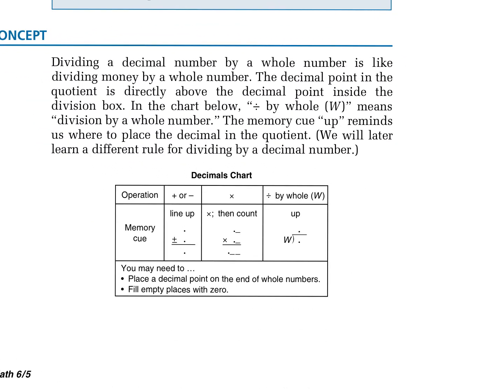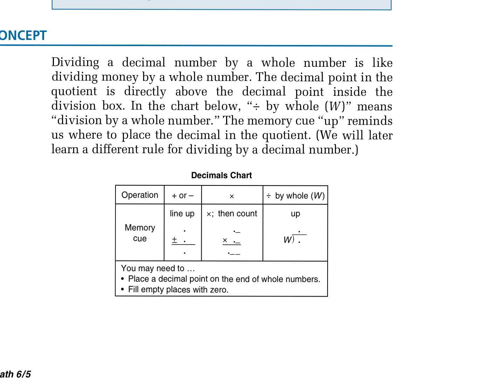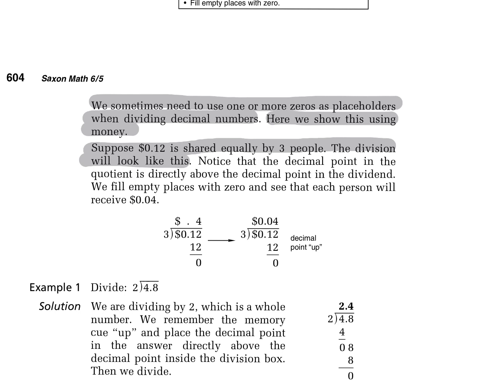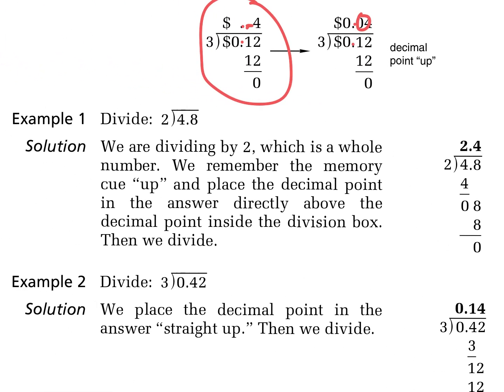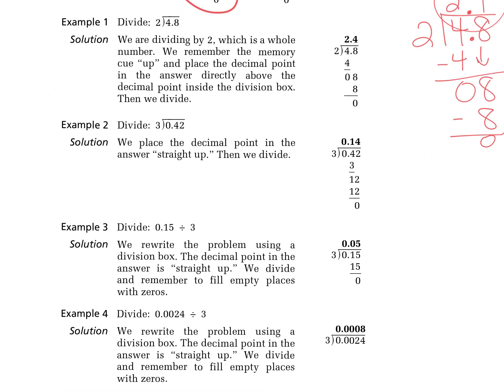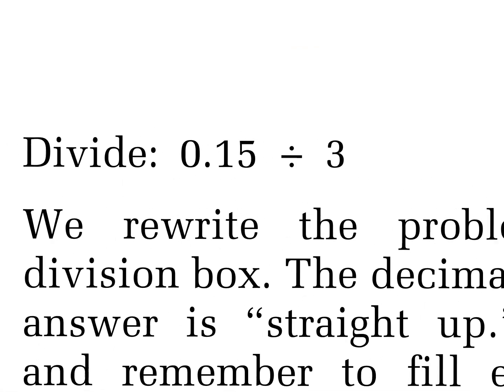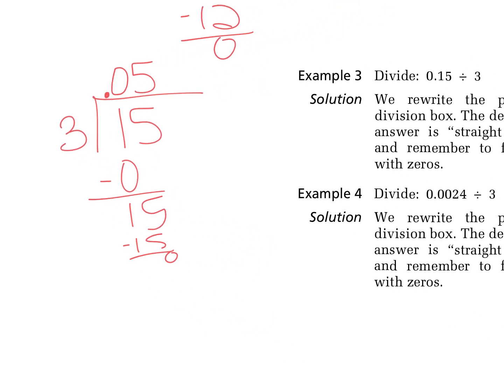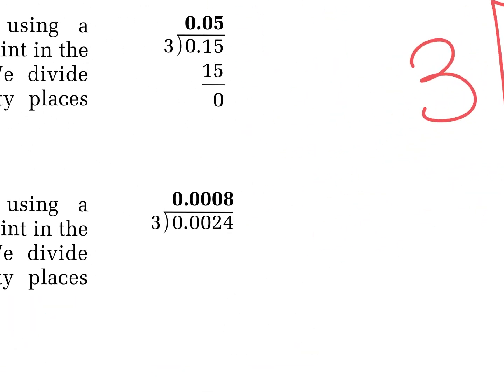Lesson 117-Dividing a Decimal by A Whole Number